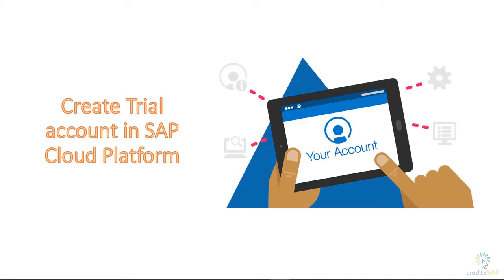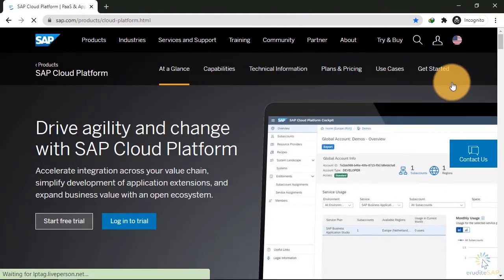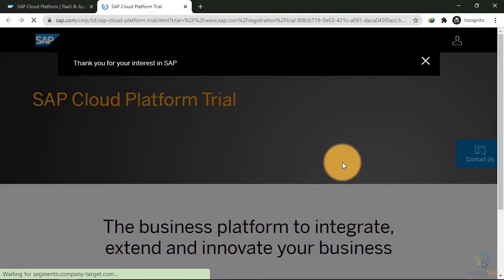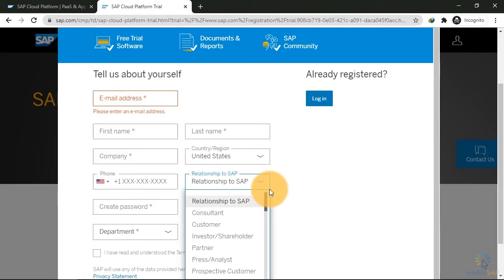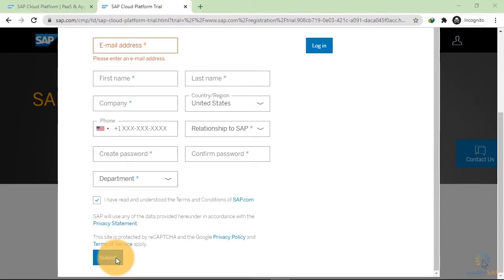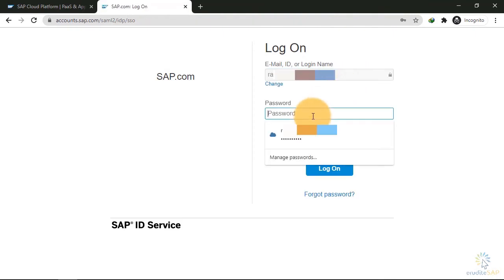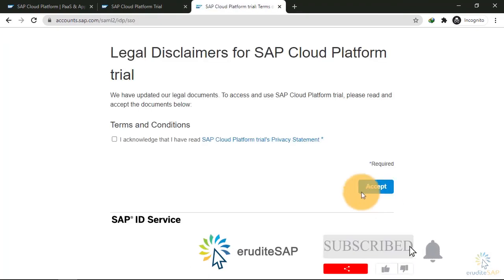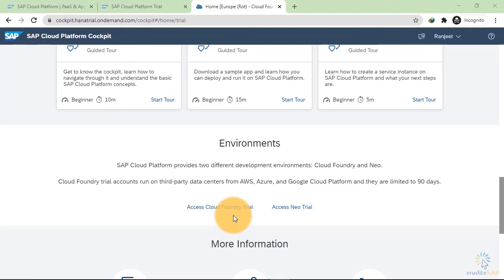SAP Cloud Platform - Create Trial Account | PART 16 | Free Course | Essential Training